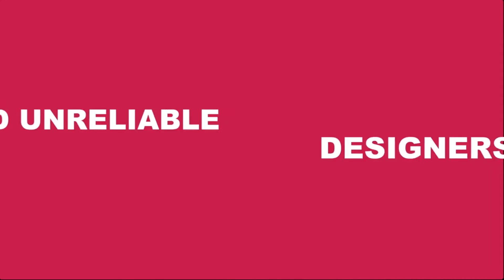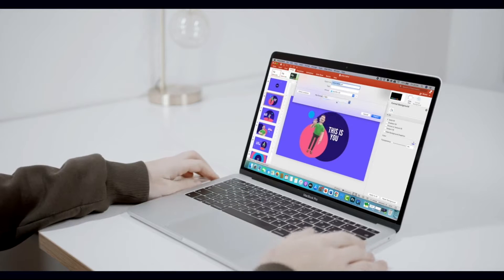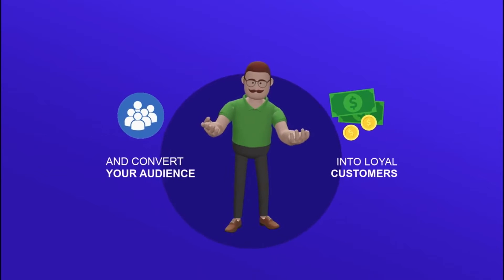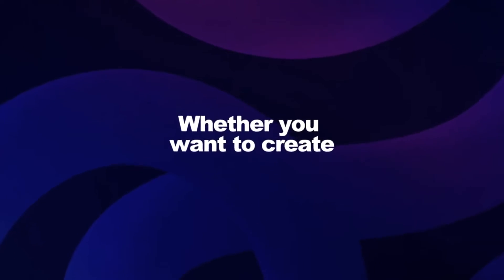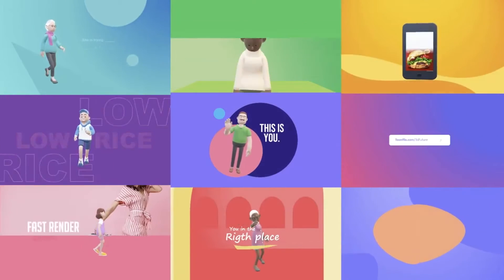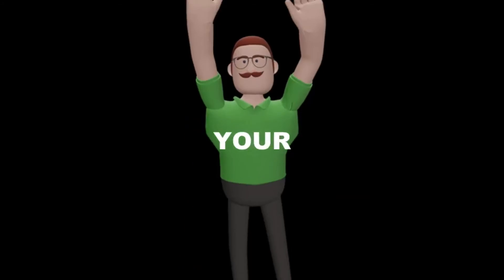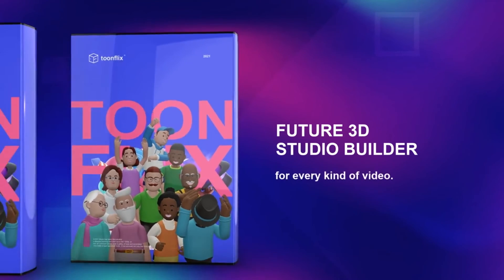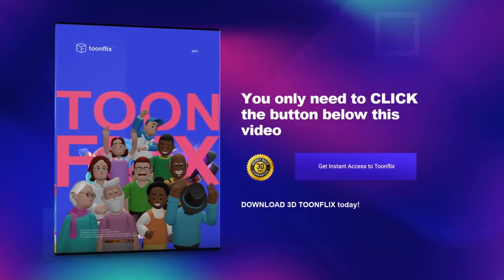3D Toonflix Review - 3D Toonflix OTO - 3D Toonflix OTOs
3D Toonflix Review - 3D Toonflix OTO - 3D Toonflix OTOs